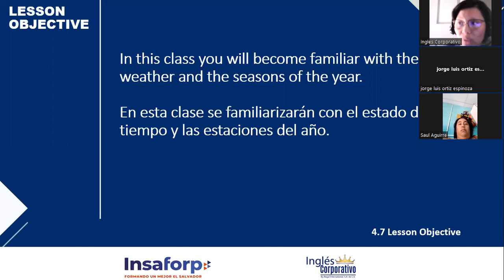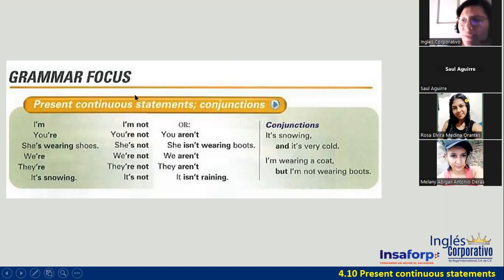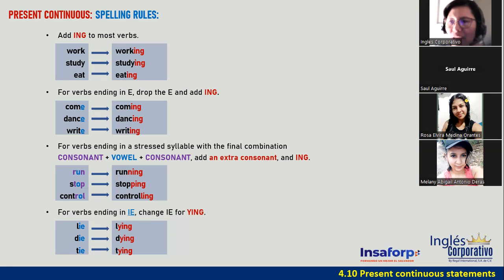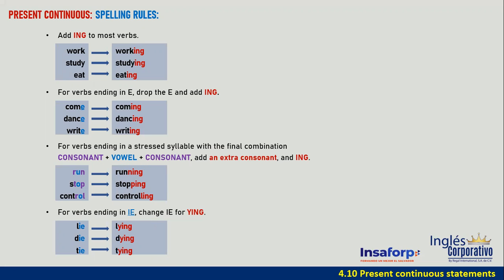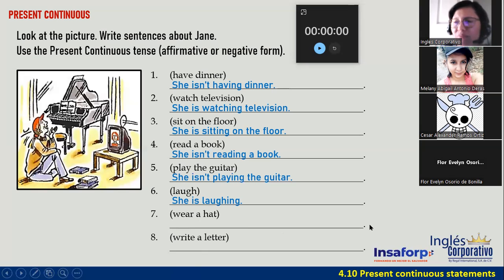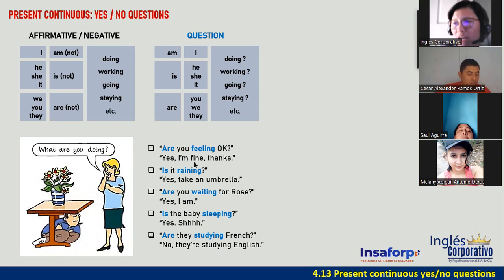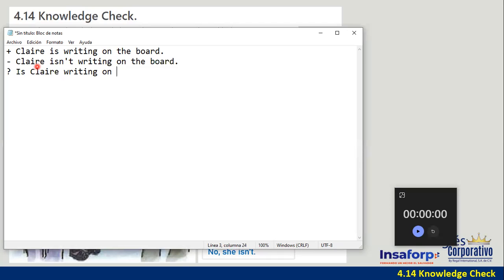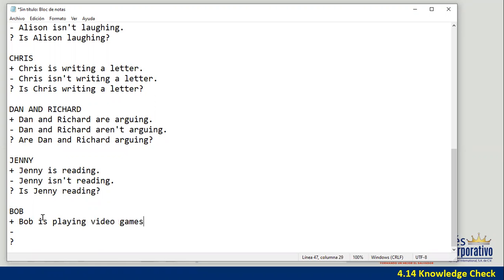P1-01-SOCKS-TURNO-A-04-23 -Ortiz de Doñán-Present Continuous Affirmative-Negative-Yes-No Questions